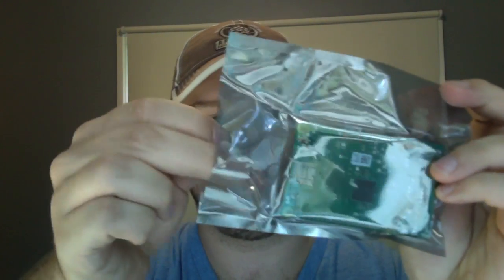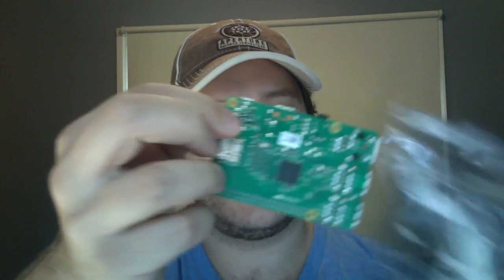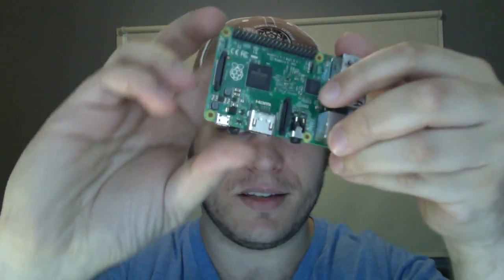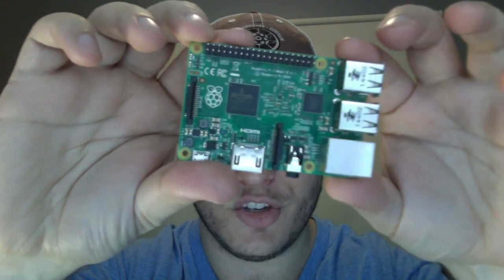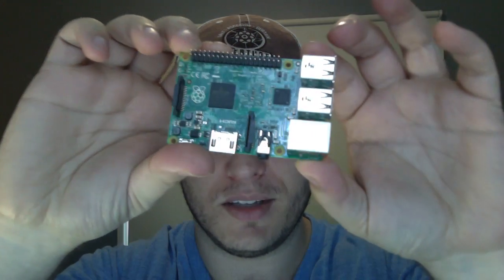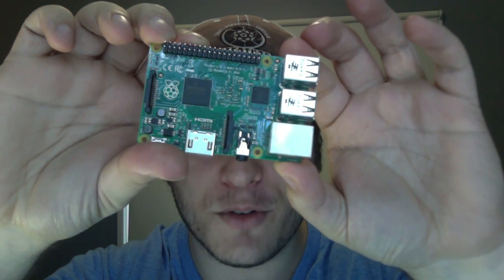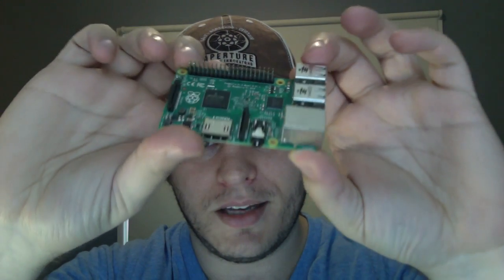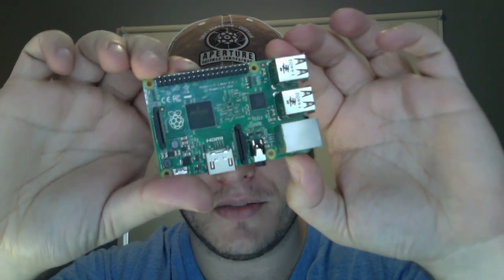Raspberry Pi 2 Unboxing